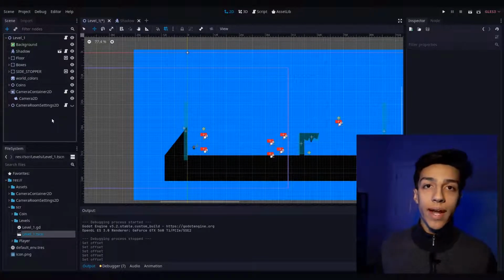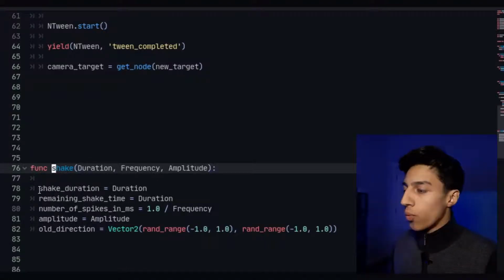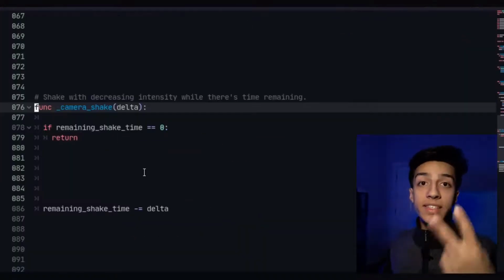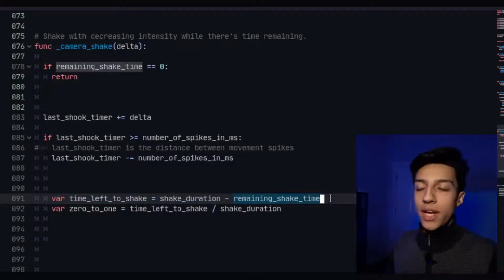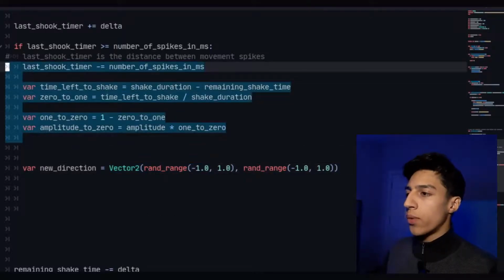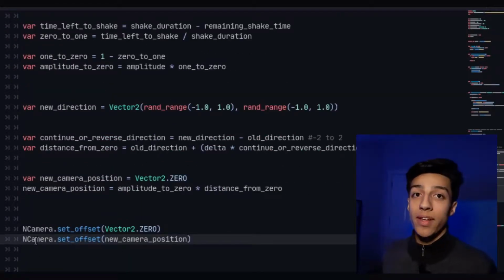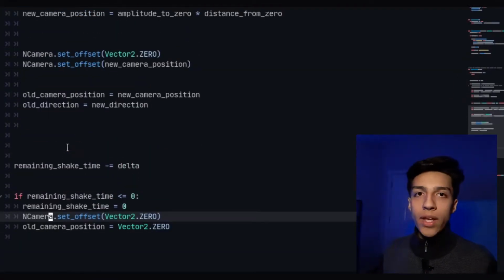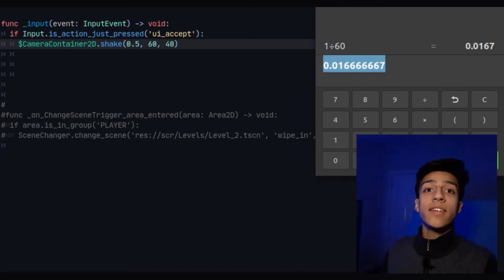How to Code 𝗦𝗰𝗿𝗲𝗲𝗻 𝗦𝗵𝗮𝗸𝗲 in 𝗚𝗼𝗱𝗼𝘁 𝟯.𝟮 || 𝗖𝗮𝗺𝗲𝗿𝗮𝗖𝗼𝗻𝘁𝗮𝗶𝗻𝗲𝗿𝟮𝗗 adding screen shake #2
This video is very math-heavy and in my opinion, it is not necessary to understand any of it to get screen shake in your project! In fact, I encourage you to download the project from the GitHub page and don't stress on learning everything all at once. I would however suggest watching the part where I explain how to use the function shake() so you can actually use it in your project. Please do check out my website and let me know your thoughts and besides that please share the video with your developer friends so they can use this in their projects.

0:28 - What are we doing?
1:00 - Triggering the screen shake.
1:28 - How to use shake()
1:42 - Calculating frequency
2:53 - Screen shake trigger function
4:24 - Screen shake handler function
5:03 - Stopping and starting the shake
5:43 - Triggering a movement spike
6:51 - Amplitude to zero

8:56 - New random shake direction
10:43 - Final shake position
11:18 - NCamera
12:26 - Setting Camera's position
12:42 - Loop clean up
13:02 - End of screen shake
14:12 - New video sneak peek
14:40 - Screen shake demonstration 1
15:07 - Screen shake demonstration 2

16:0 - Spike tutorial?
16:22 - Thanks for watching!